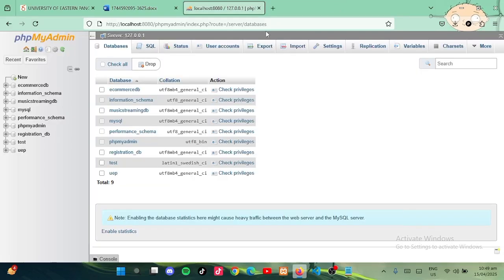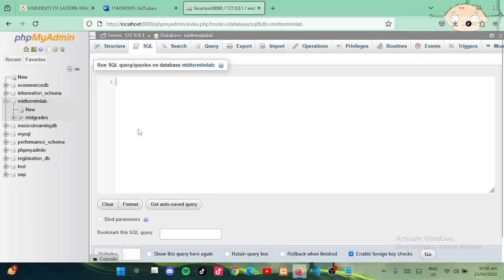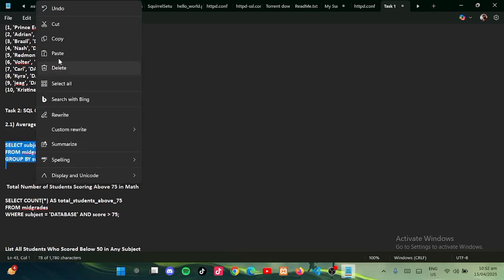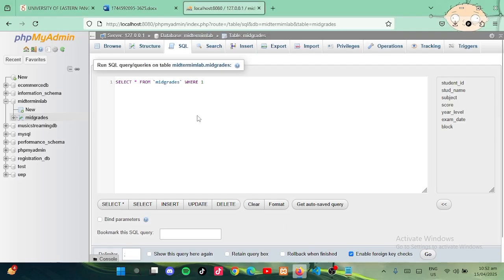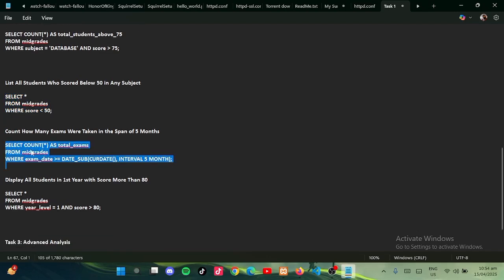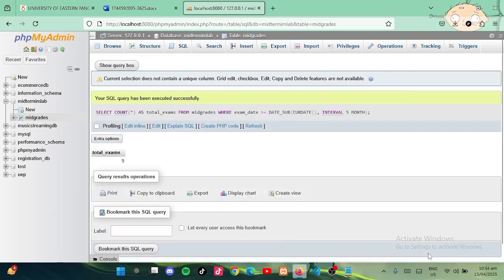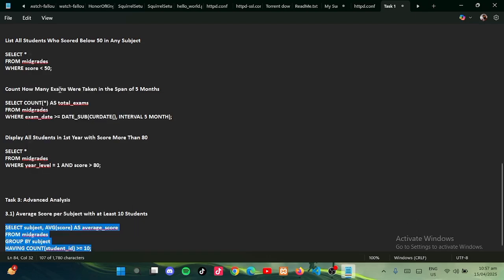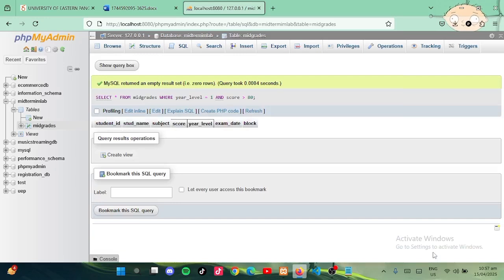SIA_PRELIM_ LABORATORY EXAM